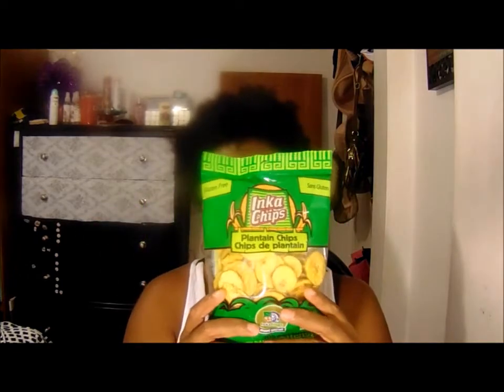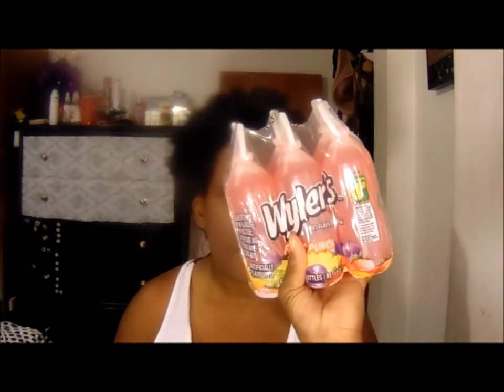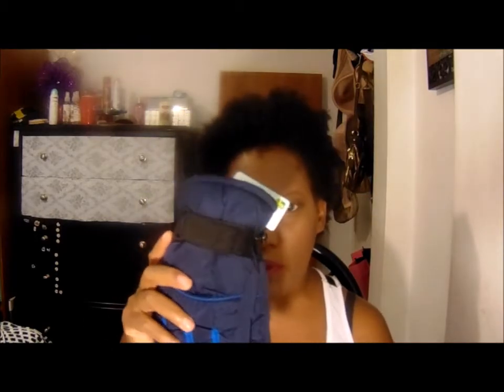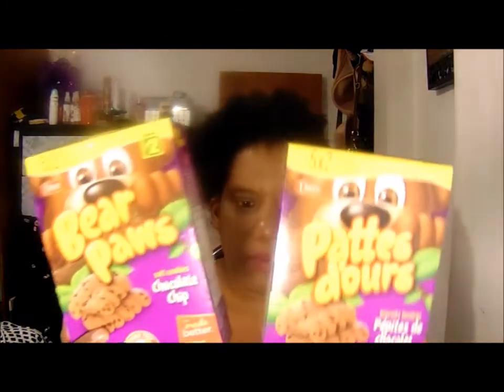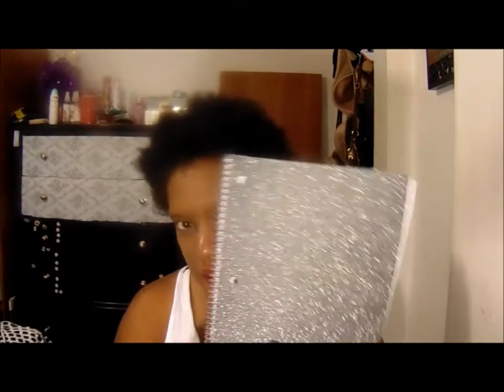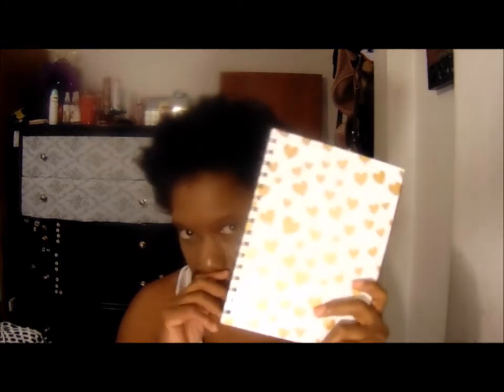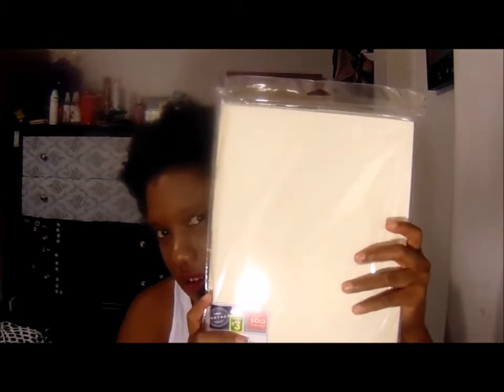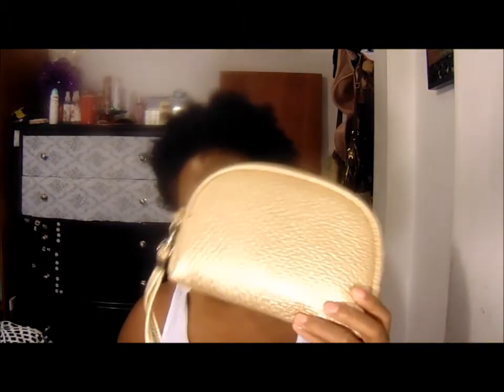DOLLARAMA HAUL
HI GUYS, I'M BACK WITH ANOTHER HAUL VIDEO AFTER BEING AWAY.  MY FAVE VIDEOS TO DO IS A HAUL AND AN AFFORDABLE ONE FROM THE DOLLAR STORE. HOPE THAT YOU ENJOY WATCHING AS MUCH AS I ENJOYED FILMING.